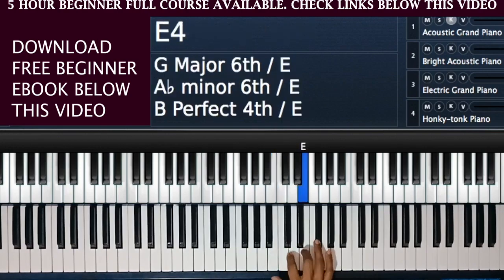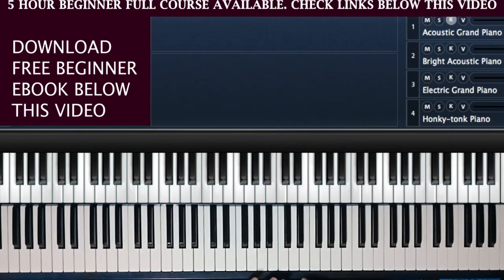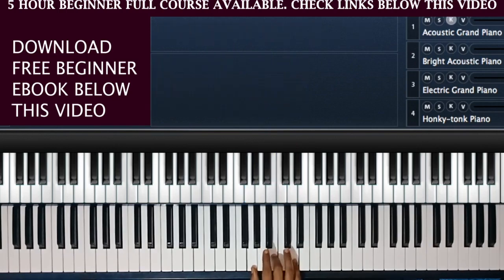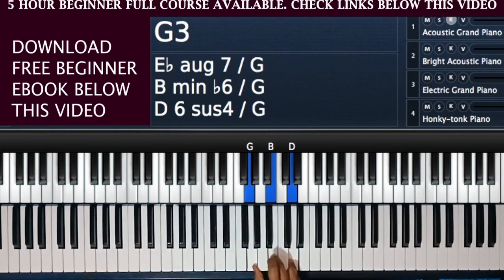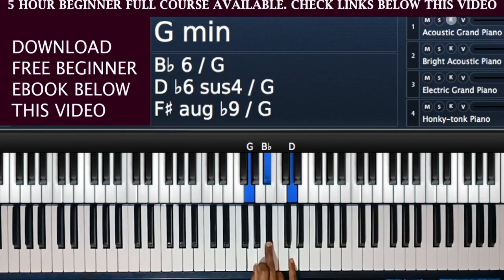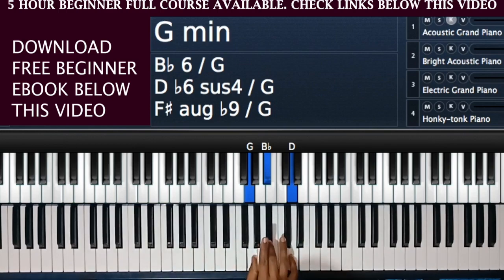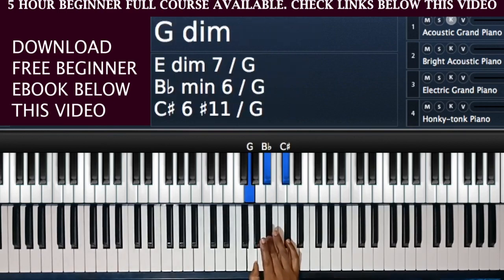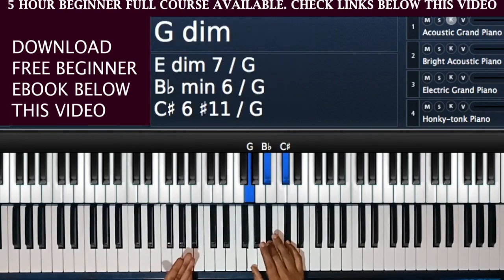Beginner Piano Lesson - Day 3- Types Of Chords-(Instructor - Emmanuel)